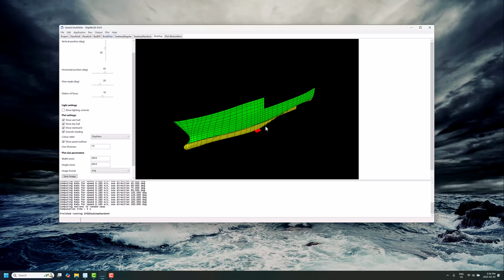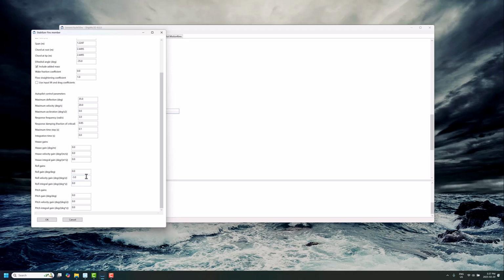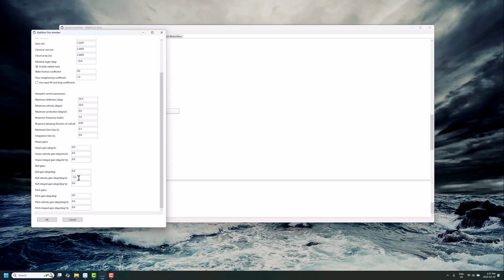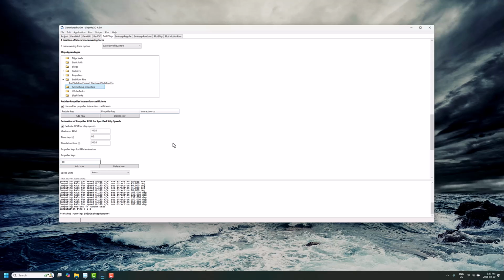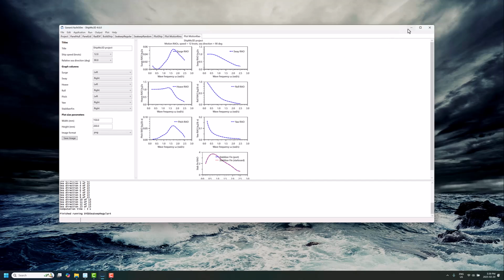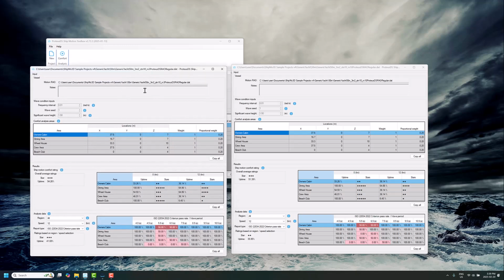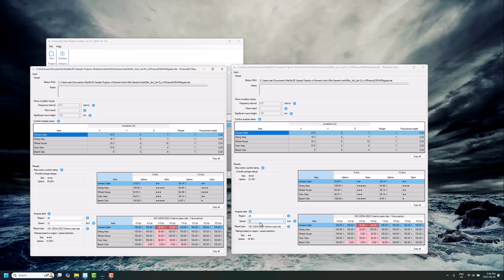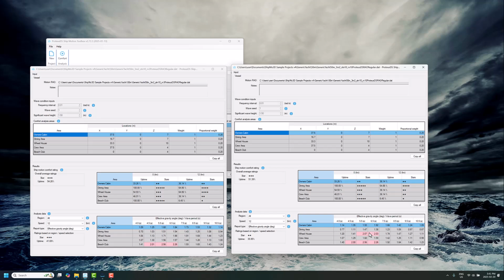When limiting fin stabilizer roll control gain improves comfort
Showcases how increased fin stabilizer roll control gain will reduce roll motion. But motion-affected comfort values can degrade from the resulting increase in accelerations in some conditions. Uses ProteusDS ShipMo3D toolset to evaluate changes in roll RAO and ProteusDS Ship Motion toolset to compute ISO motion-affected large yacht comfort rating.